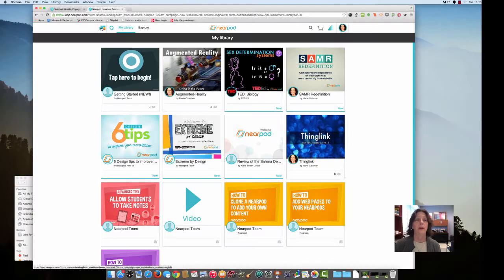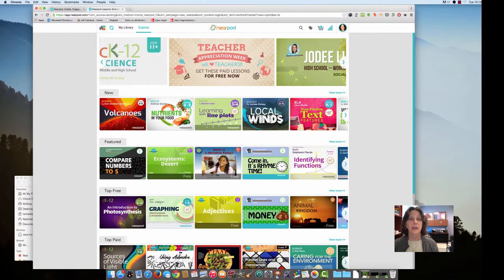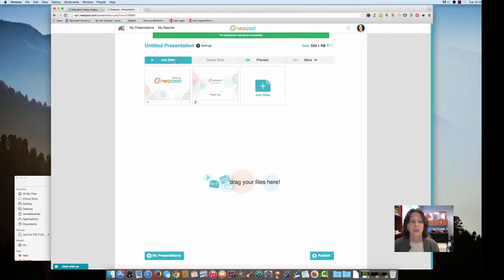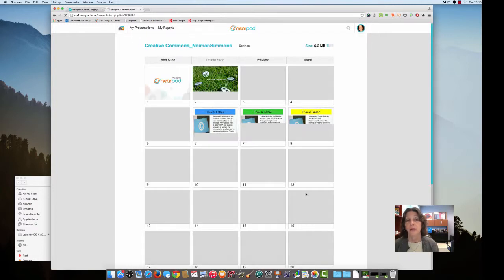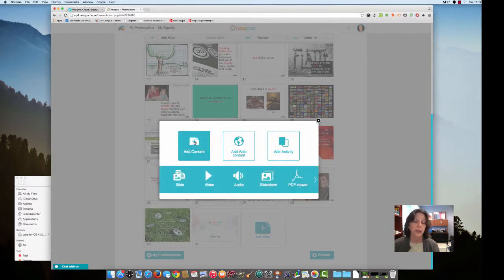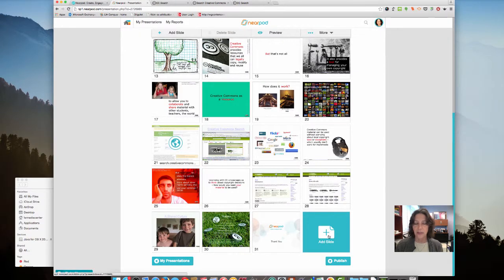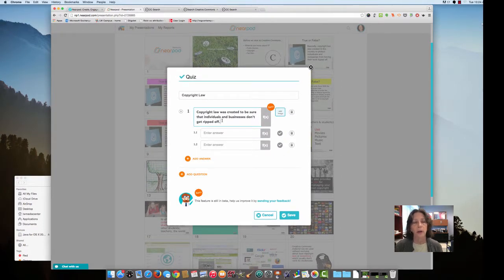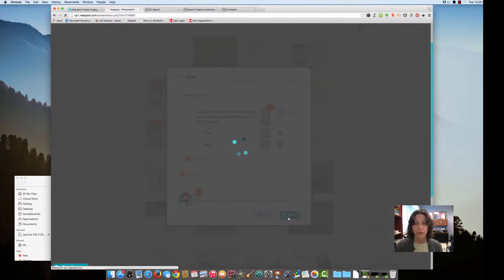Nearpod, Part 1